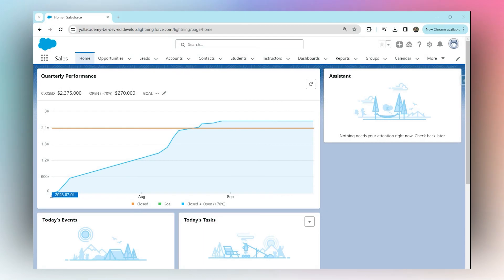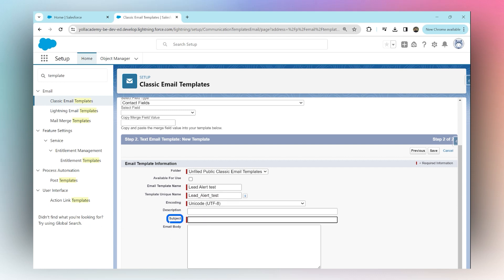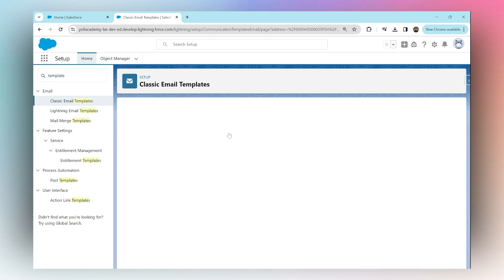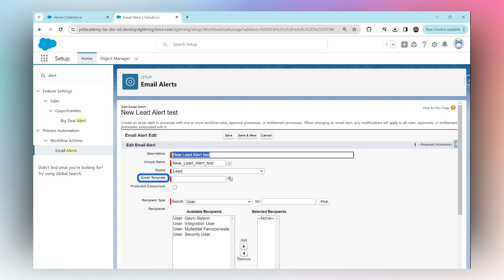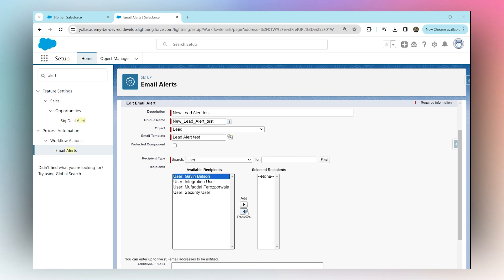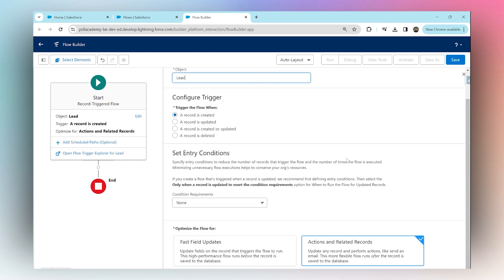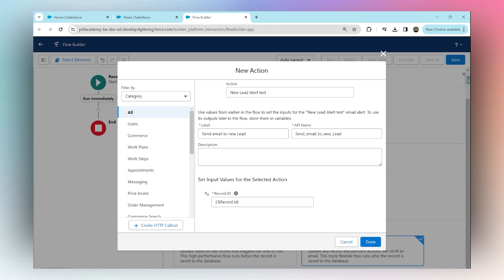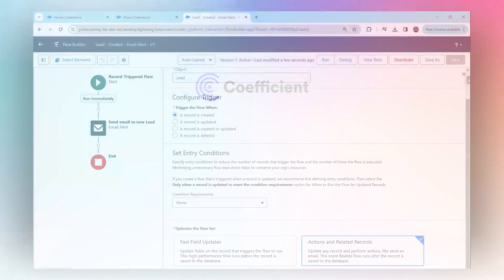How Can I Set Up an Email Alert When Someone Enters Data in Salesforce?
Learn how to Set Up an Email Alert when a record is created in Salesforce.

This guide swiftly demonstrates how you can receive notifications when data is entered, ensuring you're always in the loop.

Delve into advanced strategies for tailoring these alerts, such as employing custom filters and automating your email notifications, to enhance efficiency and keep your finger on the pulse of your Salesforce activities.